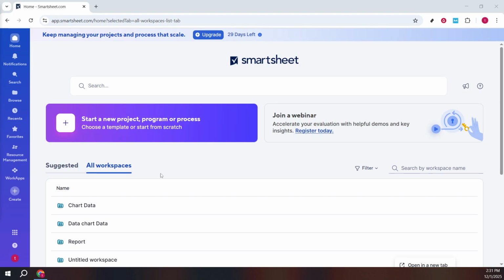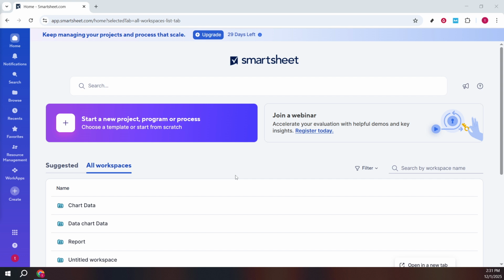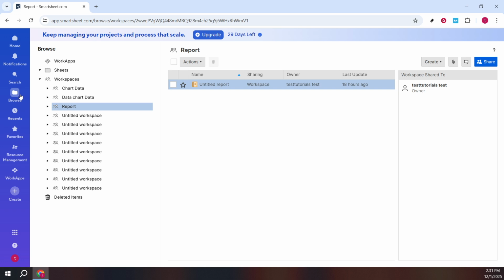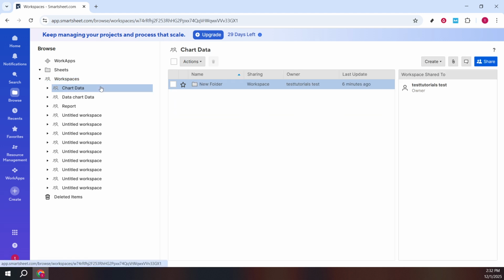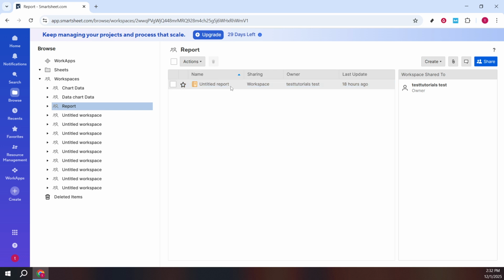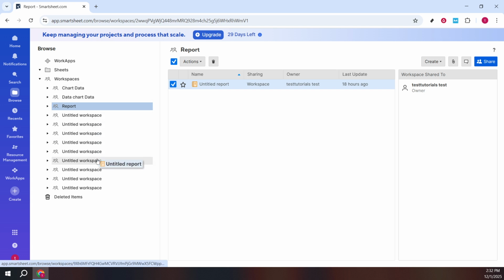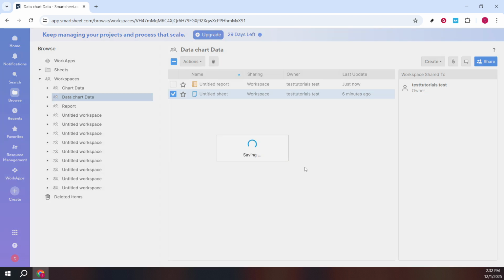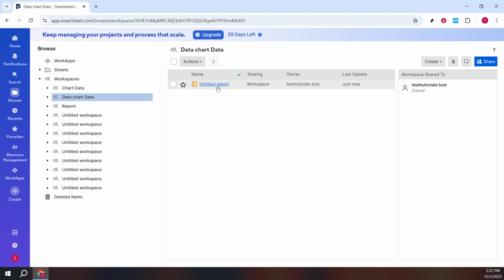How To Move A Smartsheet To A Workspace [2026 Guide]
How To Move A Smartsheet To A Workspace